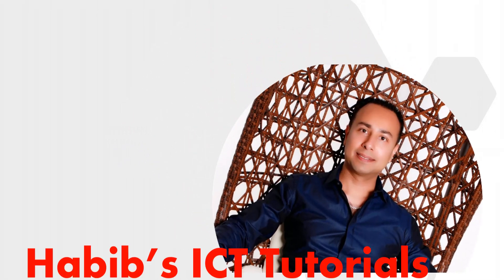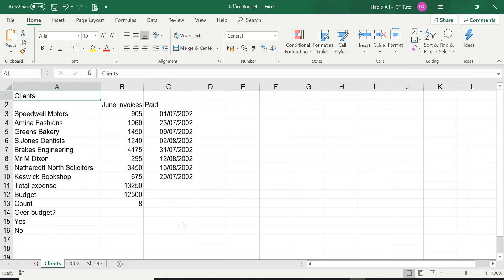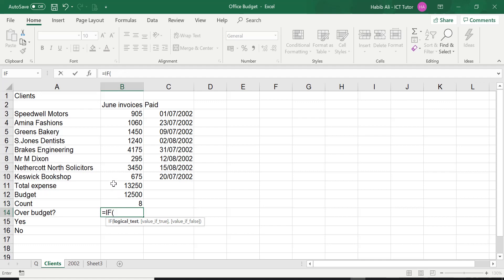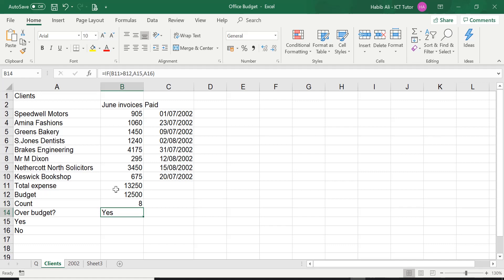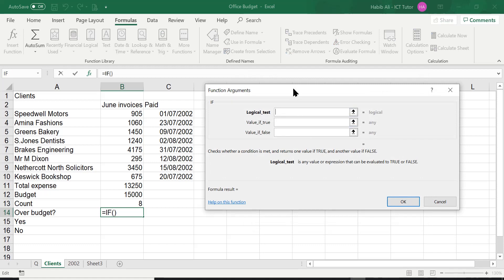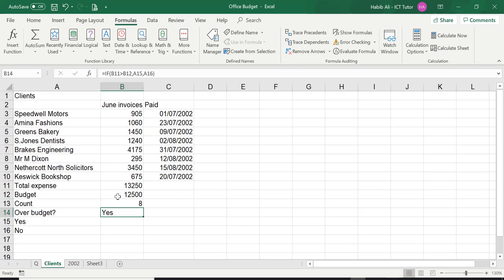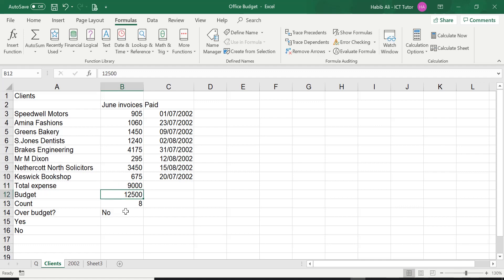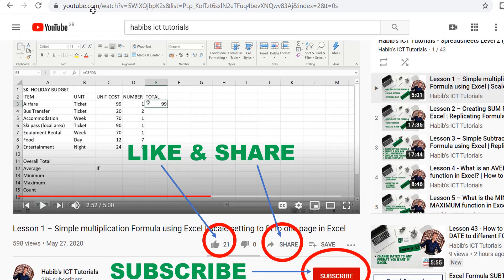Lesson 44 - Use the IF function to work out if you are over BUDGET in Excel | FREE Excel Lessons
In this lesson, I’m going to be showing you how to:
- How to use the IF function to work out, if over budget or not in Excel
- Manually typing in the full IF function
- Use the function key to do the IF function